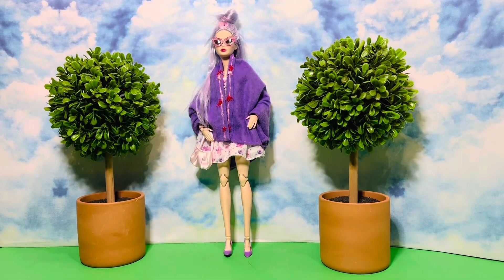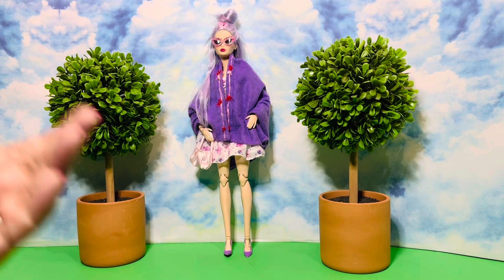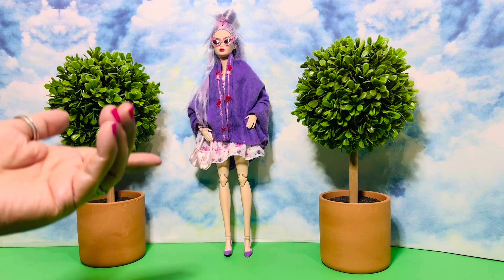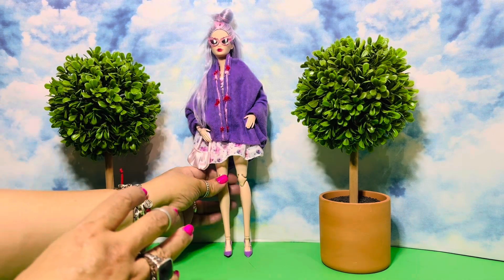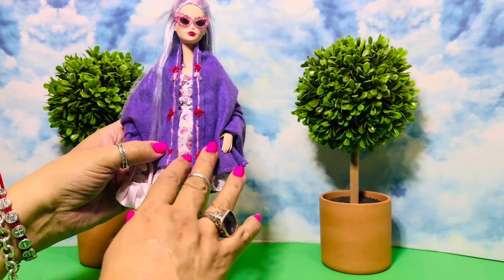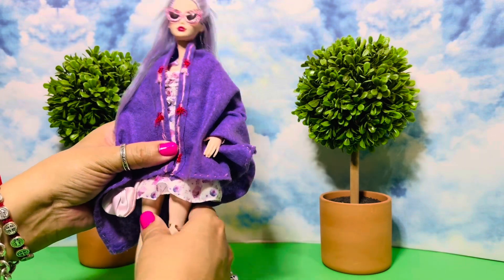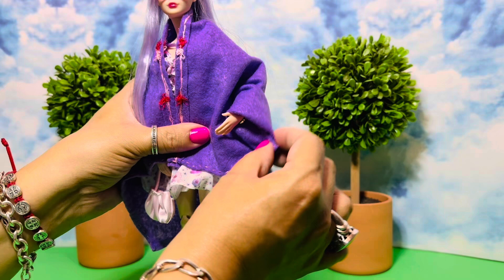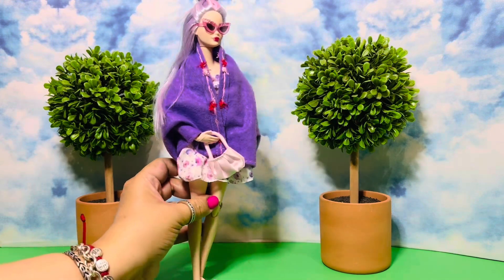Hi Barbie Cape or Jacket Collab Challenge Theme with co-host Marna @DollsRescued 🧡🧥